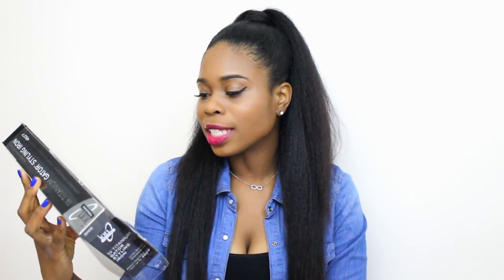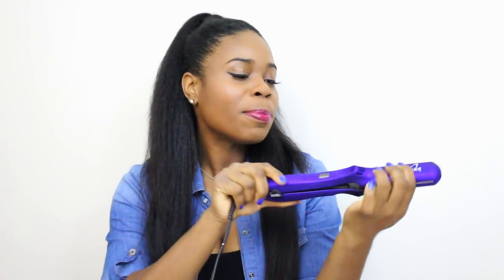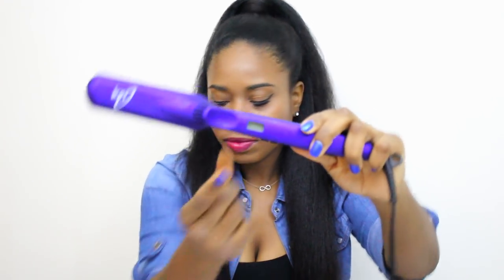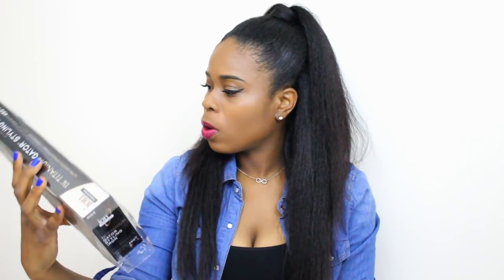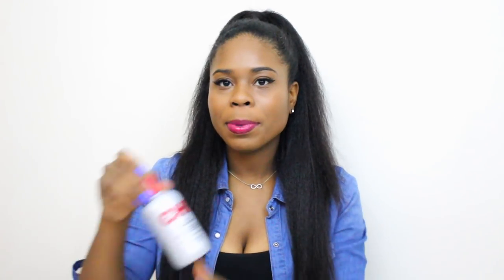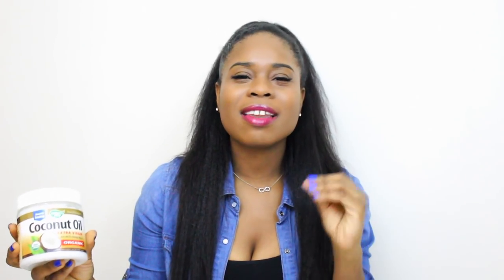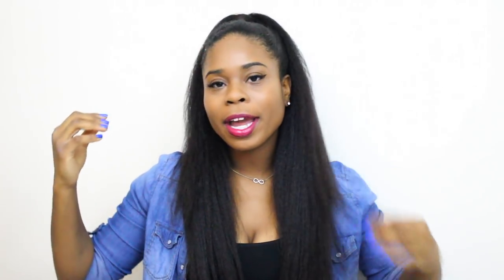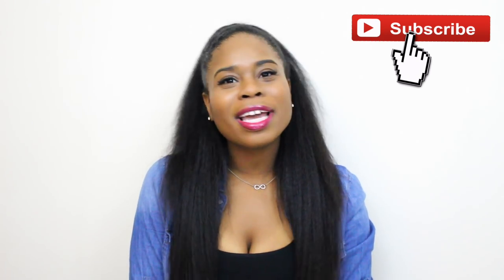I Flat Ironed For The First Time in 5 Years!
Flat Iron: Ion Titanium Platinum Gator Flat Iron

Whitney “Prettywitty”
P.O.Box 81353

I'm E V E R Y W H E R E online:

Periscope: Prettywitty77